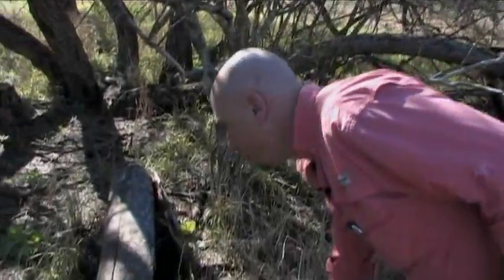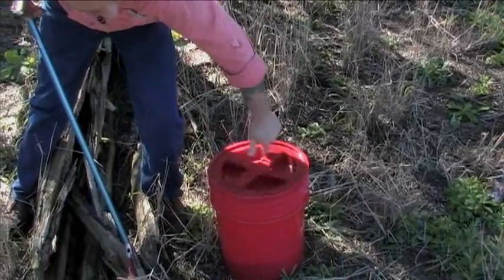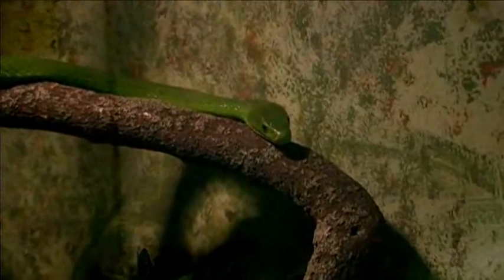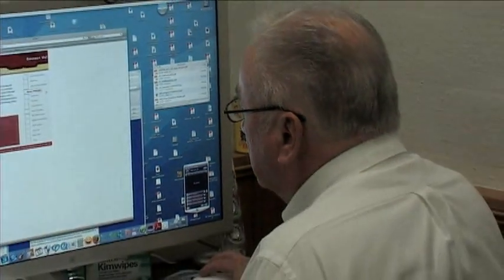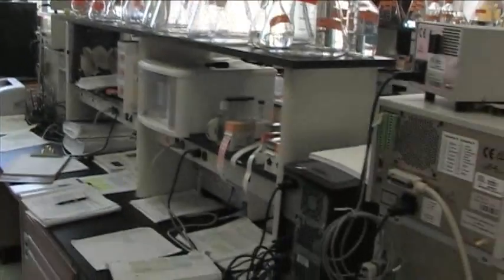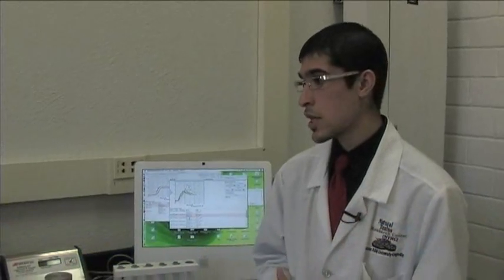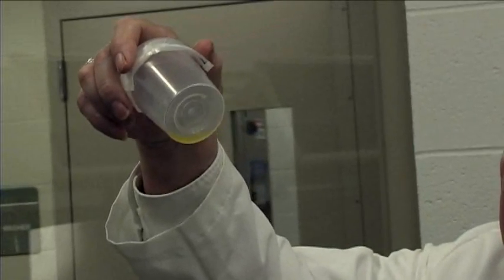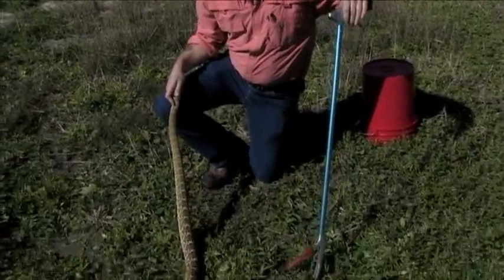THE POWER OF VENOM.wmv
Texas A&M University-Kingsville is home to the Natural Toxins Research Center, a place dedicated to researching snake venom and it's potential in curing cancer and heart attacks.